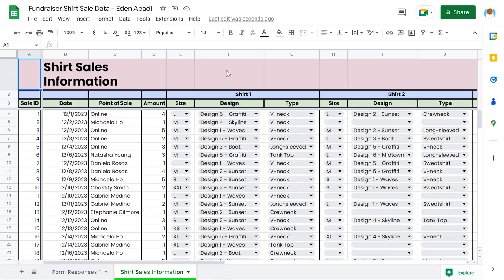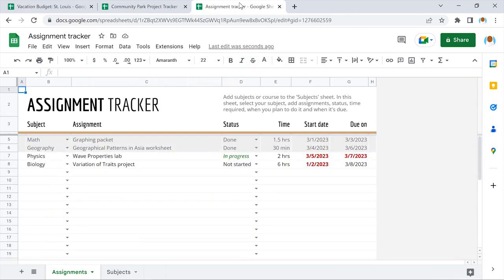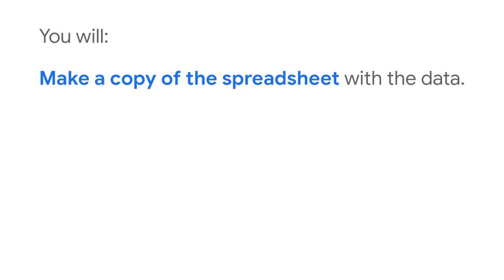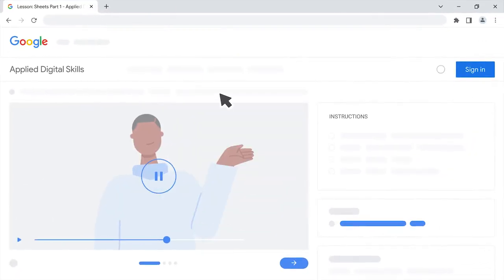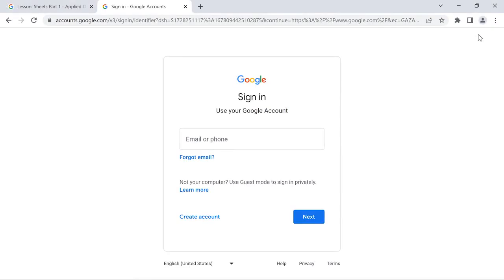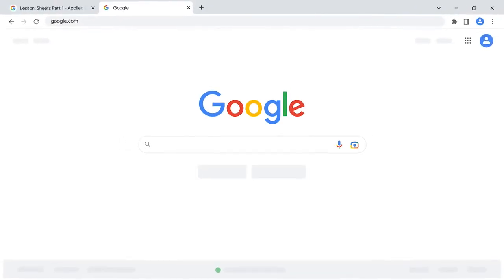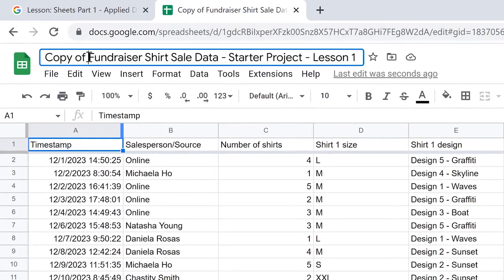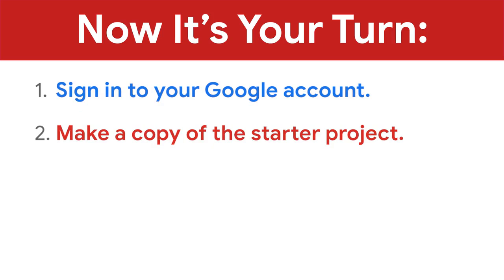EP1 Course 2 on Google Spread sheet Fundamental Intermediate Approach Designed for Intermediate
Course 2: Google Spreadsheet Fundamentals – Intermediate Approach | Designed for Beginners & Intermediate Users

Welcome to Course 2 in our Google Spreadsheet learning series — a specially designed Intermediate Approach that helps beginners confidently advance their skills and empowers intermediate users to unlock the true power of Google Sheets!
If you’ve completed the basics or already have a foundational understanding, this course takes you to the next level, breaking down spreadsheet functions, tools, and features in clear, step-by-step explanations ideal for adult learners, students, office users, and digital beginners.

In this engaging and practical walkthrough, you will learn:

1. Understanding Essential Intermediate Functions
How to use IF, COUNTIF, SUMIF, AVERAGEIF
Working with text functions like JOIN, SPLIT, LEFT, RIGHT & MID
Real-life use cases to boost data accuracy and analysis

2. Data Cleaning & Formatting Techniques
Removing duplicates
Conditional formatting for better visualization
Creating clean, professional data layouts

3. Working With Multiple Sheets
Linking data across sheets
Managing sheet references
Organizing large data projects efficiently

4. Sorting & Filtering Like a Pro
Advanced filter options
Custom sorting rules
Creating dynamic lists from large datasets

5. Introduction to Data Validation
Creating dropdown lists
Setting input rules
Ensuring error-free data entry

6. Basic Charts & Visualization Tools
Turning data into simple charts
Understanding chart types
Enhancing presentations with data visuals

7. Sharing & Collaboration Basics
How to share spreadsheets with others
Permission control and version history
Real-time collaboration tips

This course is perfect for:
Beginners who want to move beyond the basics
Intermediate users looking to strengthen skills
Students, office workers, freelancers, educators, business owners
Anyone who wants to use Google Sheets confidently in real-world tasks

Why You Will Love This Course
Easy-to-understand explanations
Practical, real-life demonstrations
No prior advanced knowledge required
Step-by-step guidance you can follow at your own pace
Builds the foundation you need for advanced spreadsheet mastery